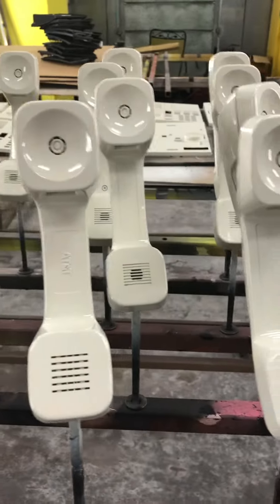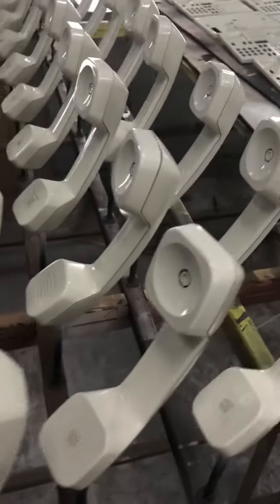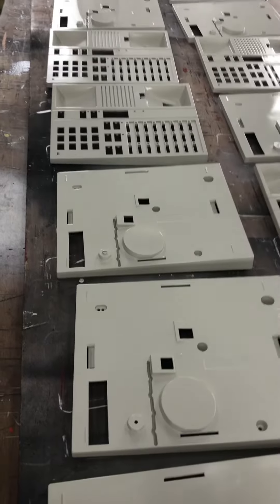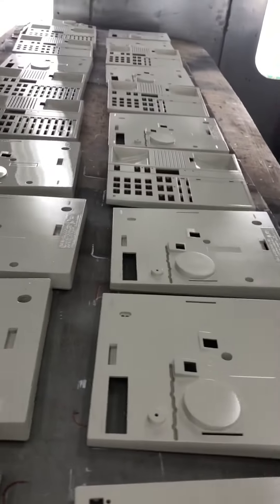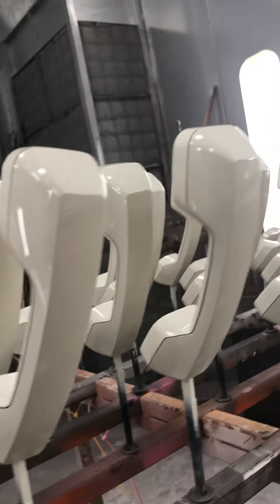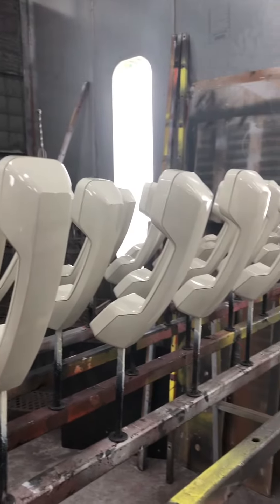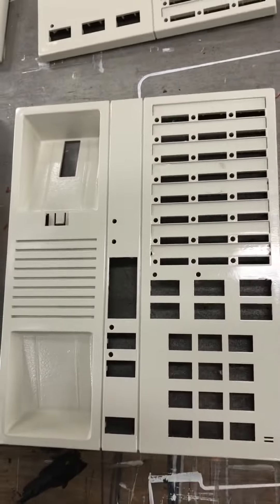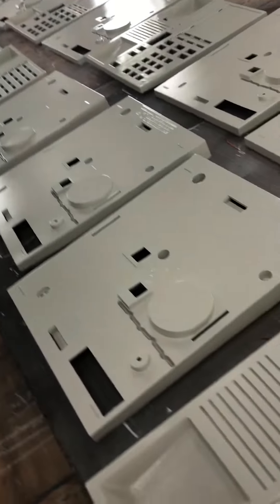Original color repainting of Avaya Spirit phones to like new status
This video shows the paint refinishing of telephone handsets, tops and bases. In this video we show the quality painting of legacy AT&T Spirit phones so they can take on usable life again. Sustainability is achieved by taking something that would normally be thrown away, saving it from the landfill and returning the phone back to service. The value proposition provided by re-painting process is the phone now had intrinsic monetary value as well.